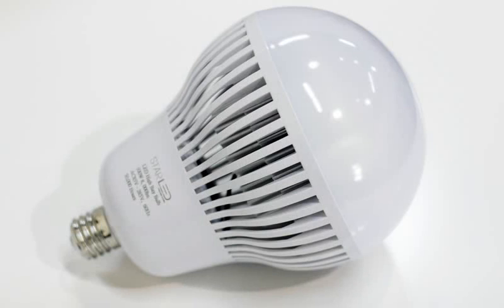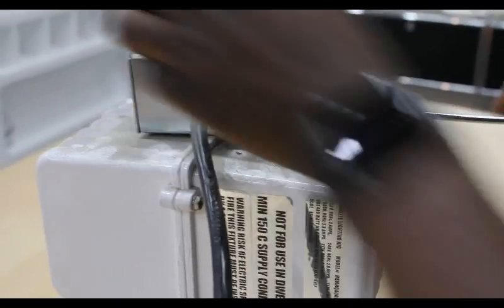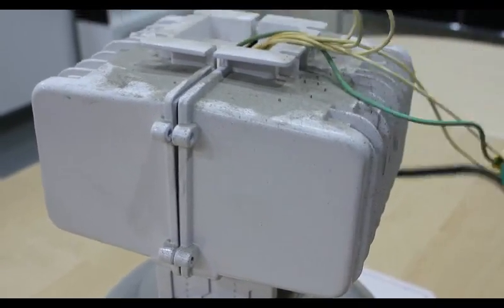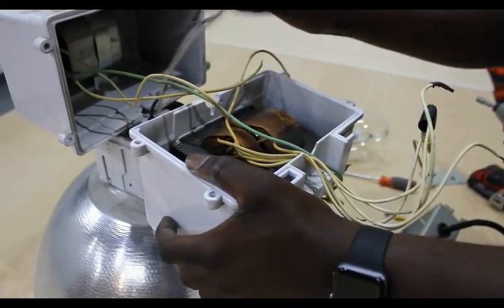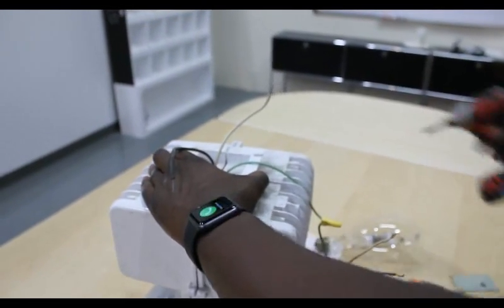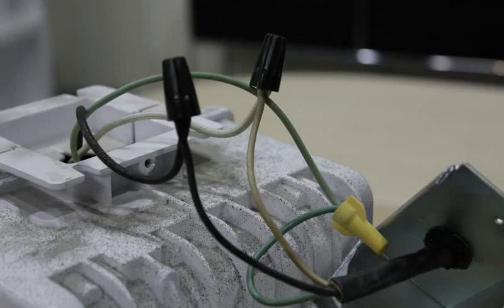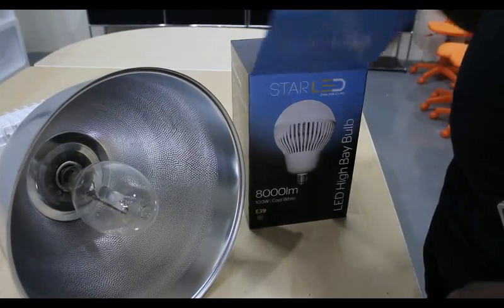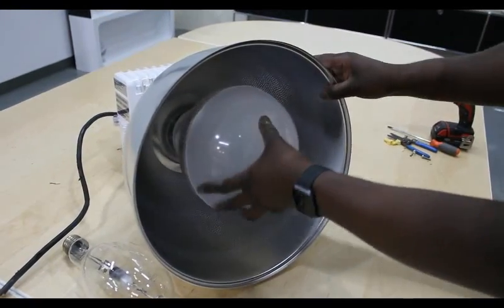StarLED Ballast Bypass Instruction for LED High Bay Installation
This is the video instruction on how to bypass the ballast of a high bay light which uses a metal-halide high bay light. We want to replace he metal-halide light with a new StarLED 100W High Bay LED light bulb which uses far less energy as the 400W metal-halide. The StarLED 100W High Bay light bulbs also operates at a much cooler temperature, puts out 8000 lumens and will last 50,000 hours of continued use. There is also no startup time when you turn on the lights or if there is a restore from a power interruption. The savings all around for this light cannot be matched.

Script:

This video will walk you through steps to install your new StarLED High Bay light bulb. You will be required to bypass the current metal-halide ballast in your high bay lights.

This will allow you to properly install your new Star LED High Bay LED light as seen here.

Please note that if you have any concern about performing the steps in this video, we would suggest that you employ the assistance of an electrician.

If you or your hired electrician has any questions, he or she can reference this video for detailed instructions or contact Star LED directly.

You will first want to disconnect the power before clipping the power cable and removing your old metal-halide light from the ceiling.

After cooling and removal from the ceiling, place the unit face down to access the junction box.

To open the junction box, remove the locking screw with either a screwdriver or a socket wrench depending on what was used during the initial installation. If corrosion has occurred, you may want to replace the screw and or the junction box.

Once the panel is removed, you will see all of the electrical cables from the unit attached using twist on wire connectors to the power cord.

Next you will want to remove the screws holding the ballast housing together. This can also be done with a screwdriver or a socket wrench. Be careful as to not lose the screws in this process.

You will also want to remove the screws that hold the ballast housing to the aluminum light reflector or acrylic light diffuser if applicable.

Continue to take apart the junction box and remove it from the ballast to expose the electrical wires.

You may want to slide the junction box down the power cable to give yourself some slack to work with.

Opening the ballast housing will expose the ballast, typically covered with a protective fireproof paper and the capacitor as see here in the back of the housing.

Next disconnect the white or gray wire also known as the neutral wire from the ballast.

Then disconnect the black wire also known as the hot wire from the ballast.

There is no need to disconnect the green wire which is ground and should already be connected to the ground on the external cord.

You will then want to clip the exposed wire ends for safety purposes. You do not want any open wires to short on the ballast housing.

Put all of the non-used wires back into the ballast housing, leaving the black, green and white or gray wire out.

Make sure that the three wires are coming out of the top of the ballast housing and make sure that no wires are crimped by the housing which can create a fire hazard.

Close back up the ballast house in reverse order of removal. Remember to replace all of the screws to the aluminum reflector or acrylic light diffuser.

Next you will want to connect the power cord to the exposed wires using the proper twist on wire connectors. This should be simple enough since there is only the black wire and the white or gray wire to connect. Verify that the green ground wire is connected properly and is not loose.

Here is a close up of how the wires should be connected.

Next, you will want to replace the junction box in the reverse order of removal. Push the exposed wires into the junction box and close it up. Make sure that you do not pinch or crimp any wires in the junction box which can cause a fire or electric hazard.

Next open the box of your new StarLED High Bay light bulb and inspect it for any damage. If you find any damage to your new bulb, please contact Star LED as soon as possible for a replacement.

Un-screw the old metal-halide light bulb and dispose of it properly.

Now, simple screw in the new 100 watt cool LED high bay light bulb.

Next, you will want to hook your light back into place and reconnect the power cable to the main line using the proper twist on wire connectors.

Finally, don’t forget to turn the power back on once you have finished and visit Star LED online.com for your LED lighting needs.